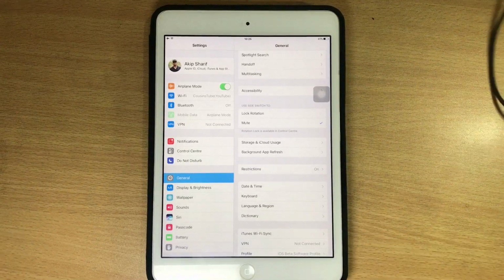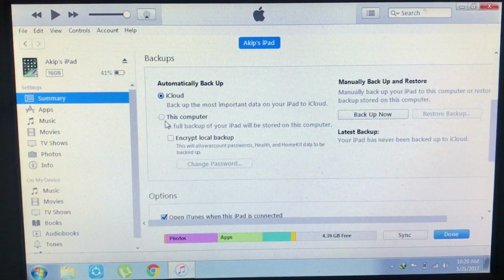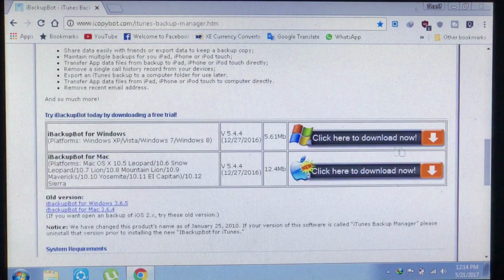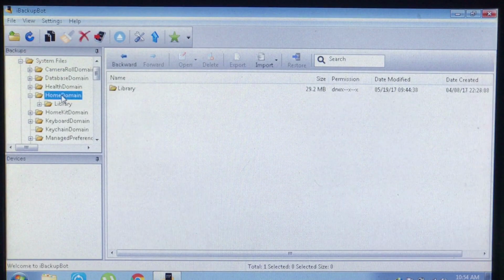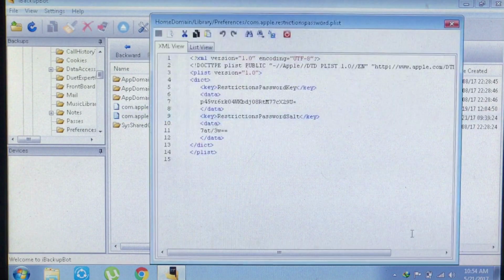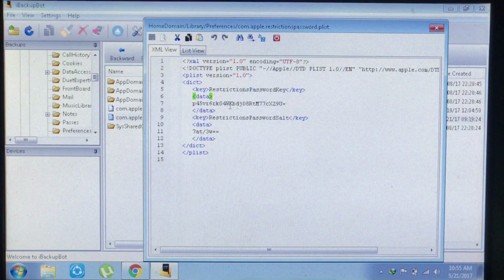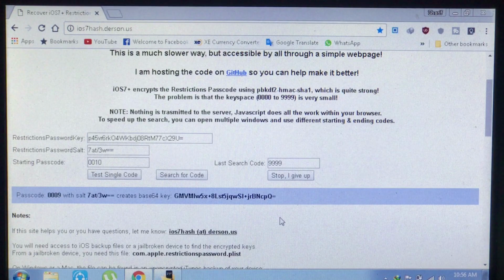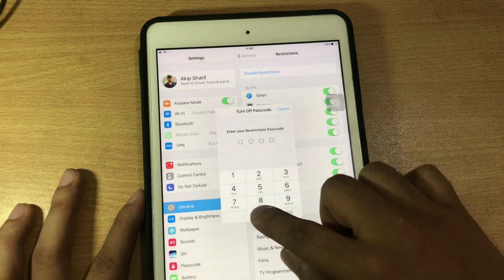How To Remove Restriction Passcode on iPhone , iPad & iPod iOS 9 to 10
guys this is update version of how to remove restriction passcode. i did 8 months ago ,check out also

to remove restrictions passcode

1)  first of all, backup on itunes

3) find the Restrictionspasscode file: system file\home domain\library\preference\ than search ( com.apple.re )

and paste there hash code as instruction given video

More Related Tutorials Below.